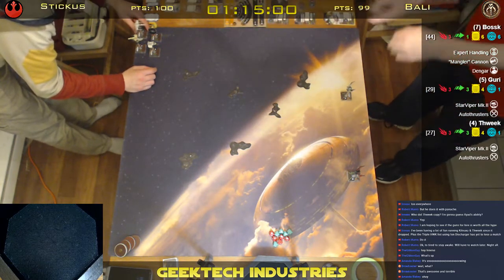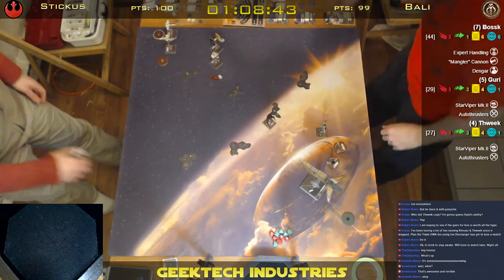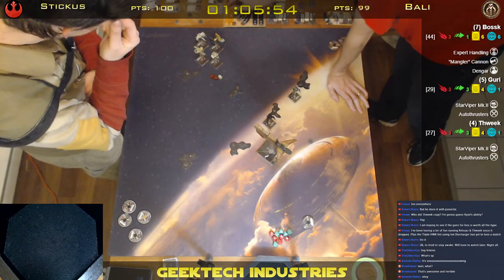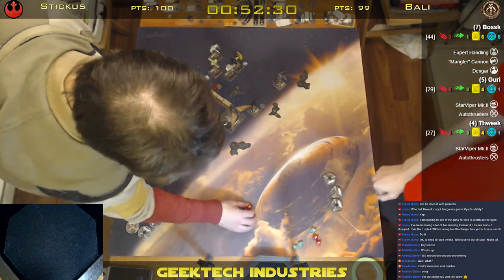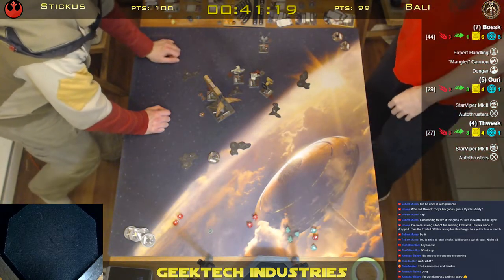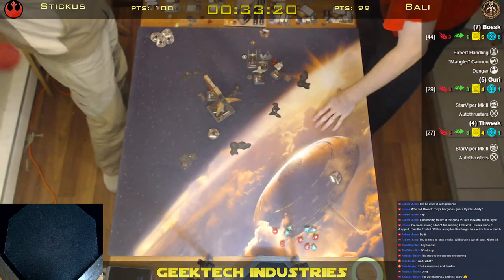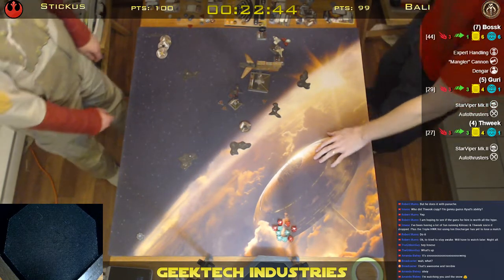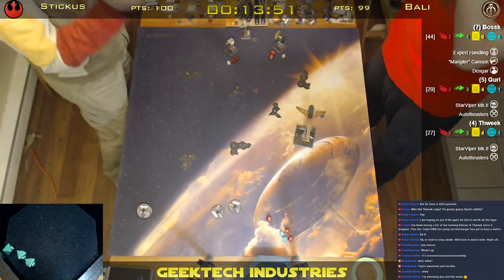Thursday Flight Night - 2017-11-02 - Moar Guns For Hire! - Part Two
Bali switches up to Scum in this match up, with Stickus busting out a post-FAQ Biggs list, trying ot prove the naysayers wrong about our favourite moustached X-Wing pilot.  Sadly the overlay couldn't handle the power of the combined mousatches of Biggs & Rex, the flowing locks of Ezra Bridger and the majestic pelt of Lowhhrick and so there is no overlay for his list.